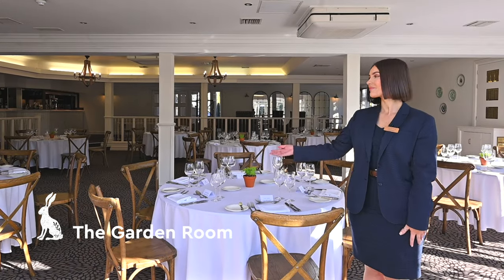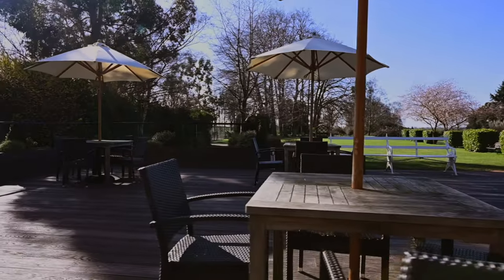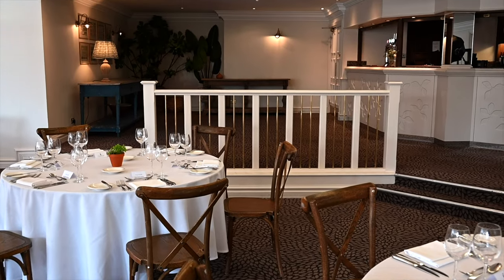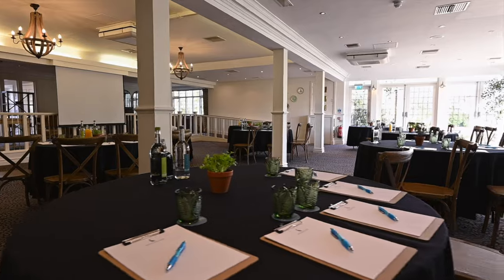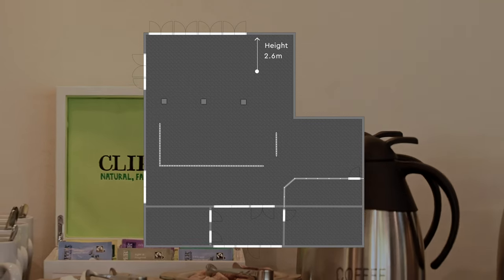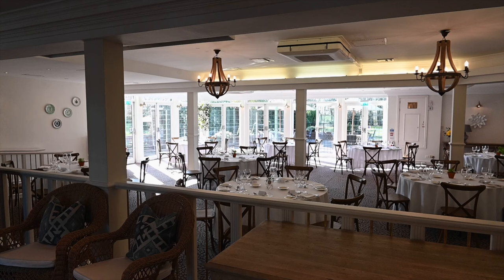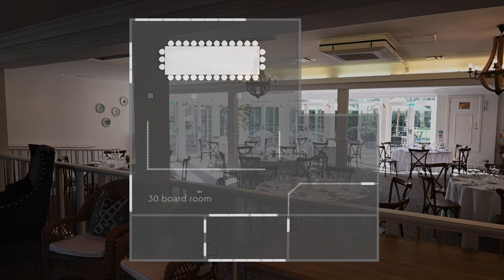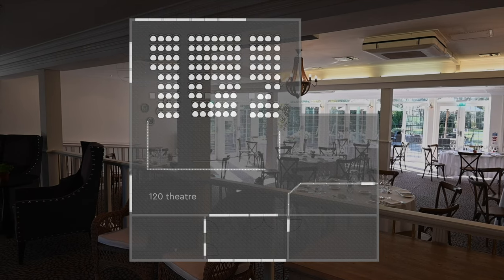Garden Room - Hogarths Stone Manor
A bright and airy event space, the Garden Suite is a step up from a ‘boring’ conference room.  With picture windows overlooking the gorgeous gardens, you’re sure to be inspired for your day ahead.

The Garden Suite  is perfect for conferences up to 200 delegates and with access to the exclusive patio and private walled garden it can become a sizeable exhibition area, complete with  bar, reception and private entrance from the large car park.